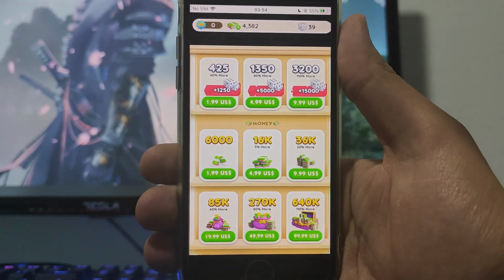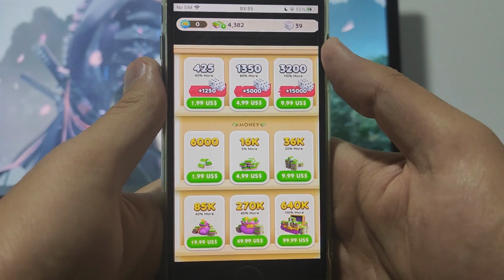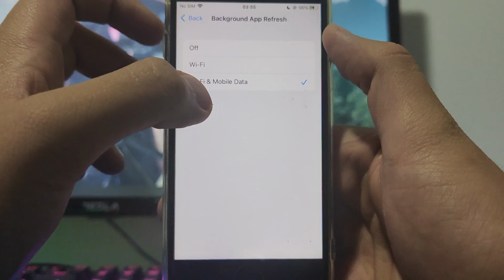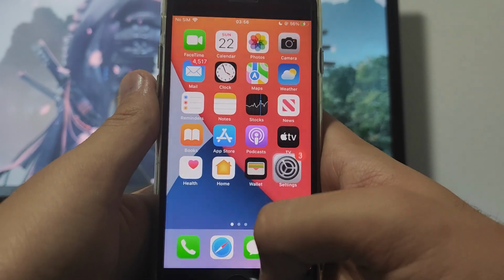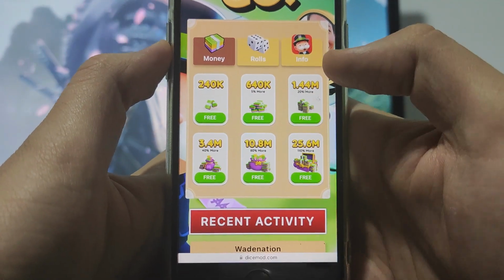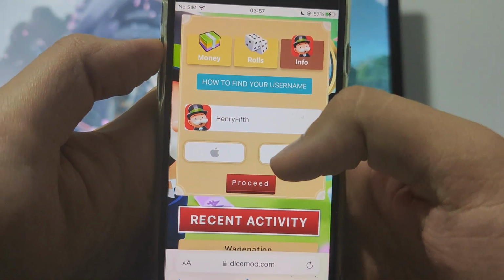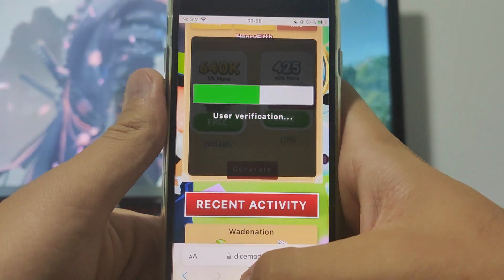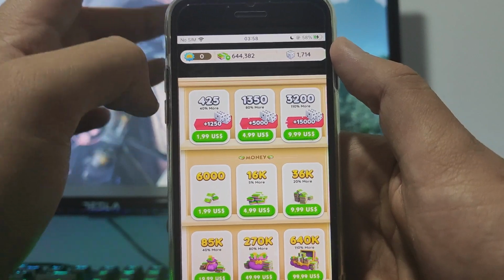Monopoly Go Hack 2023 - How to Get Unlimited Free Dice Rolls on Monopoly GO (iOS & Android)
To celebrate 1000 subscribers today I am releasing a tutorial of this monopoly go hack 2023 that has many features like monopoly go free dice rolls and more! Find extensive list of this monopoly go glitch features in the bottom of description.

This monopoly go Hack has these features for :
•Free Dice Rolls
•Free In-game Money
•Unlimited Sheilds
•Auto Landmarks Unlocker

I hope I helped you download monopoly go hack 2023 with this tutorial.